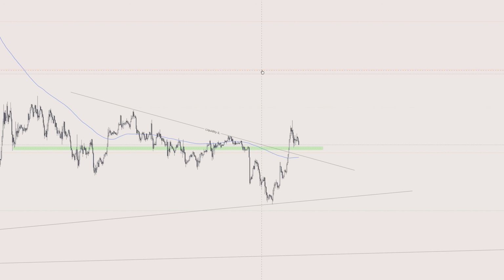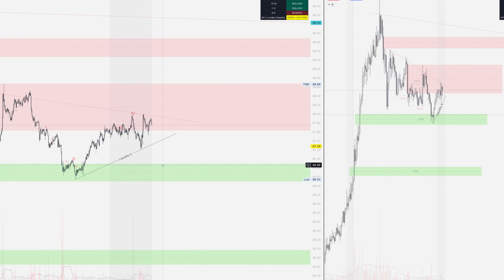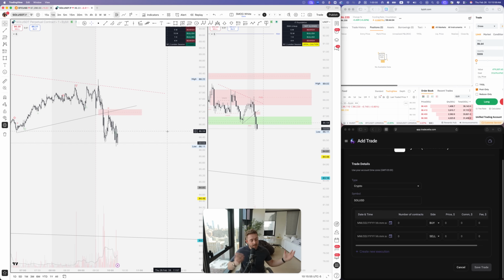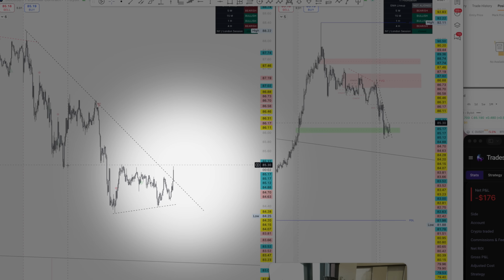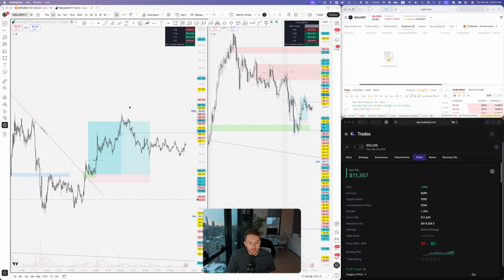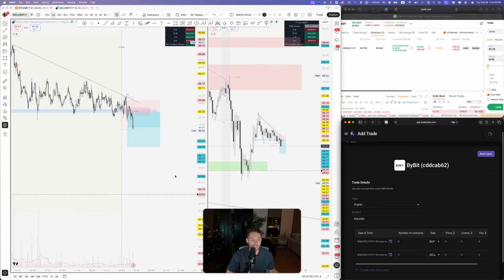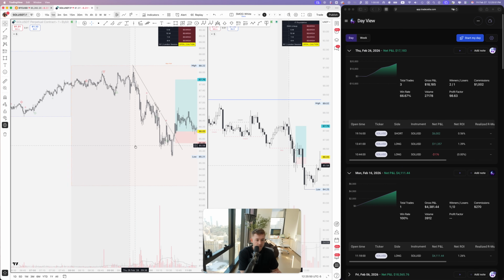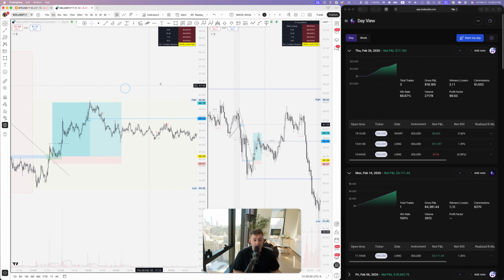LIVE DAY TRADING - How I Profit $17,183 Risking $2k (Full Strategy)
This video details a full day of my live trading, showcasing my complete process and specific trade entries and exits. I'll share my trading strategy and day trading strategies so you can learn how to day trade like a pro. This is perfect for those interested in day trading live and trading for beginners, especially in the crypto space with live crypto trading.